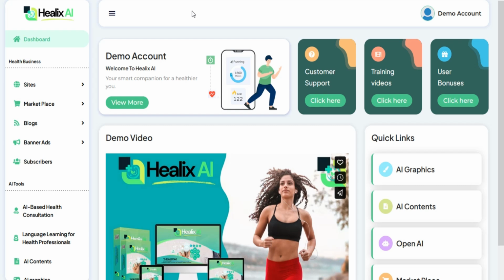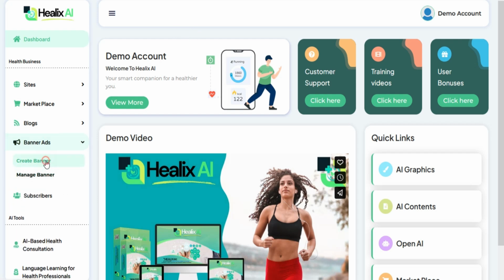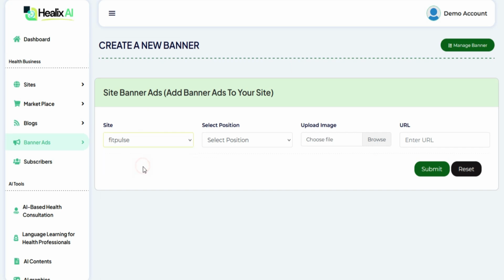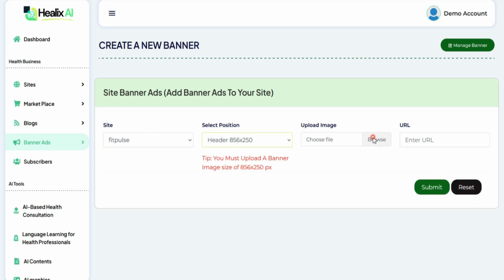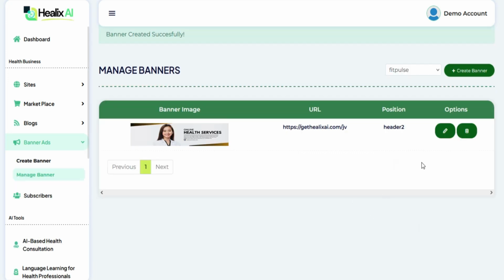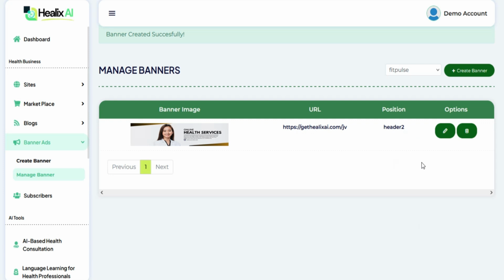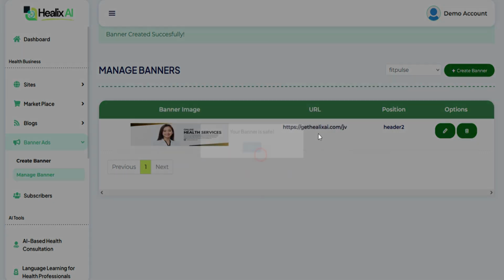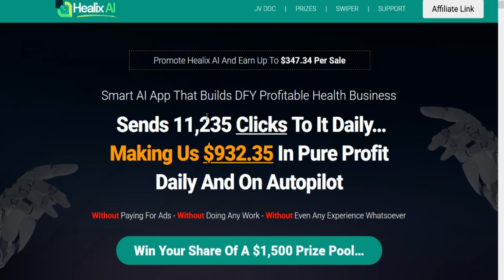How To Generate Banner ads Using Healix AI?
This Tutorial Is About How To Generate Banner ads Using Healix AI.